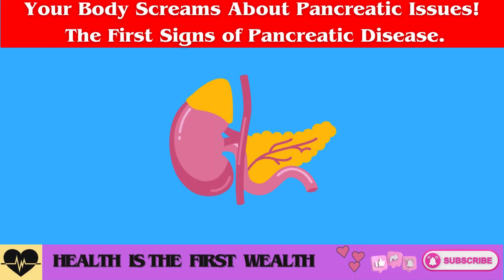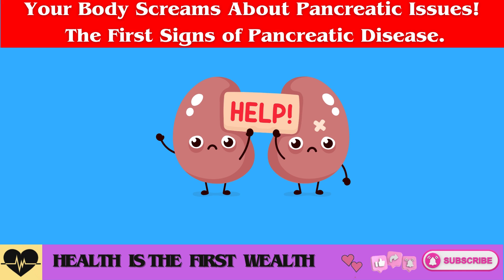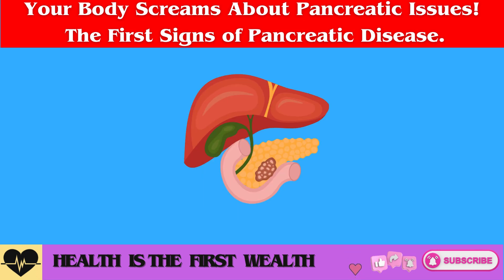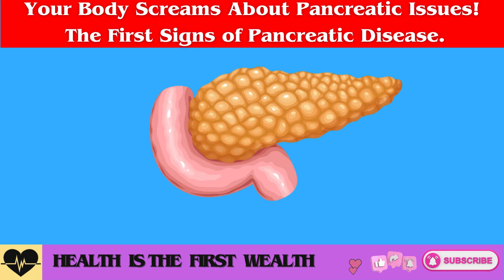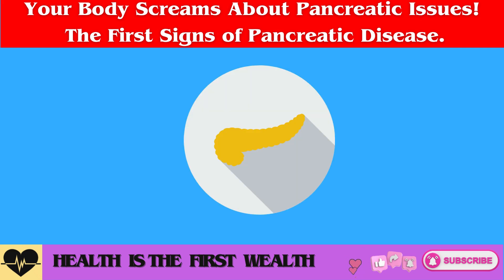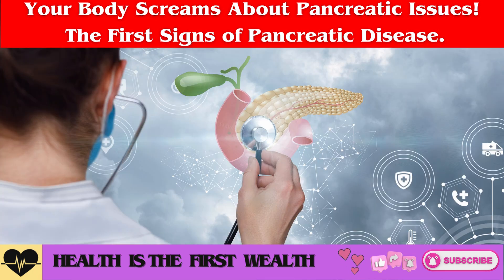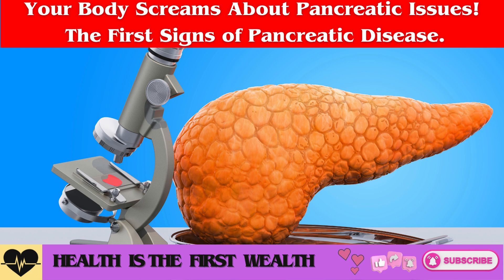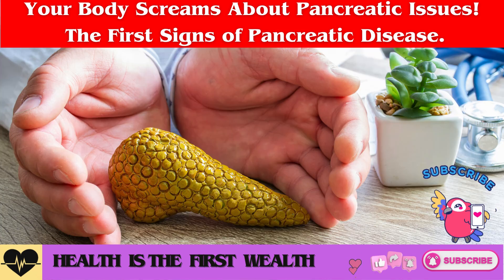Your Body Screams About Pancreatic Issues! The First Signs of Pancreatic Disease.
The pancreas is an organ that, when it malfunctions, can cause serious health problems. Why is it so important to monitor its condition? What dangerous surprises can pancreatic diseases present? Why can the pancreas deteriorate almost without symptoms? In this video, we will discuss the role of the pancreas, the symptoms of its diseases, and the specifics of its diagnosis.